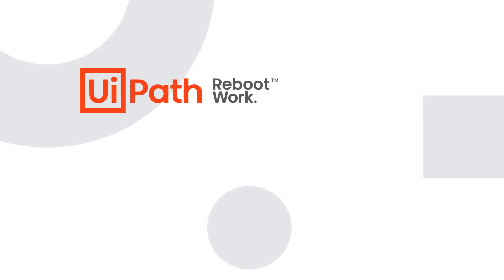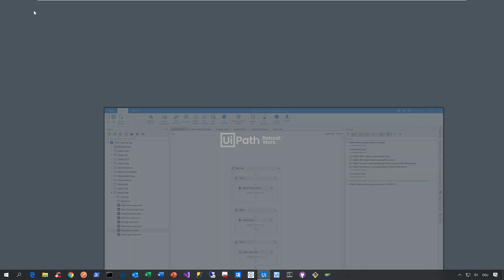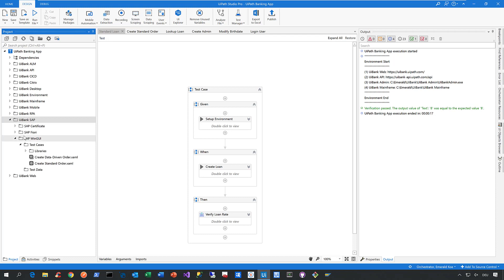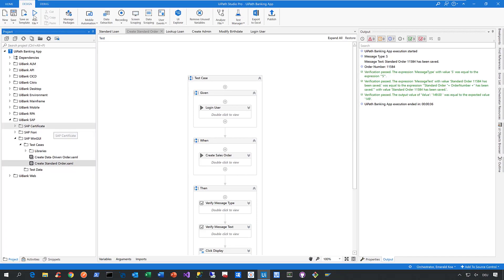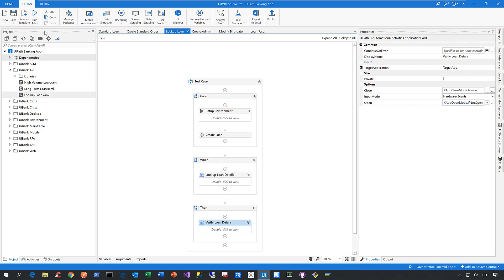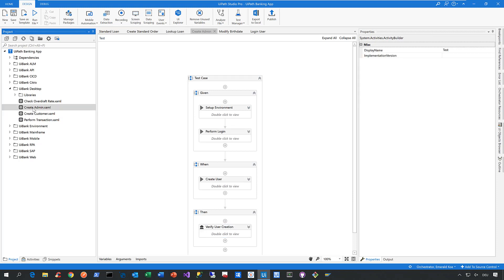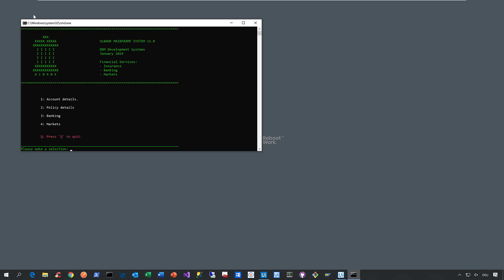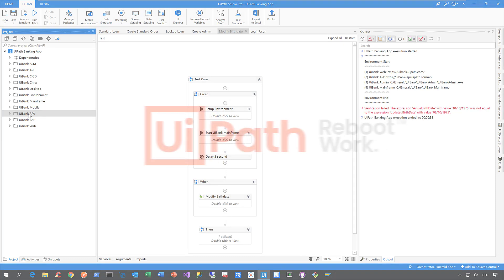UiPath Test Suite: End-to-End Automation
This demo will provide an overview of the end-to-end testing capabilities in UiPath Test Suite.